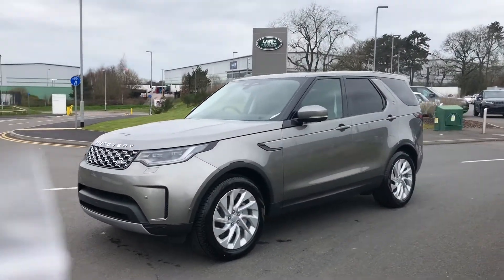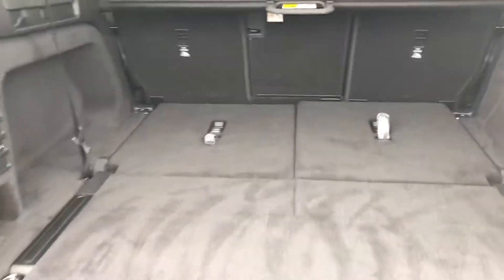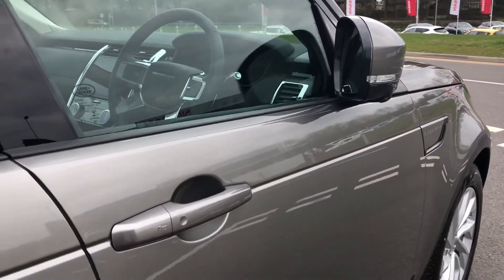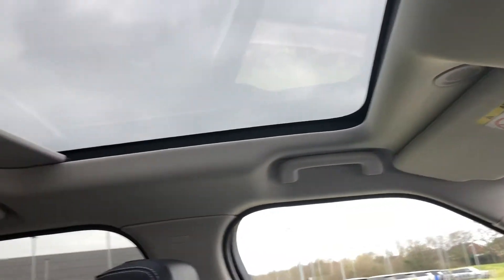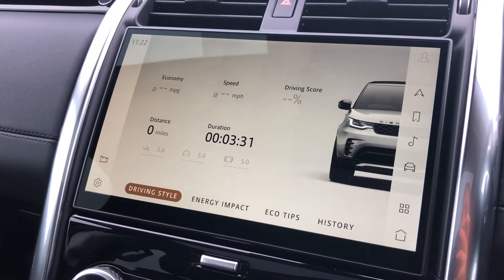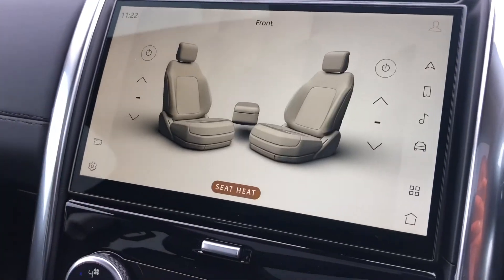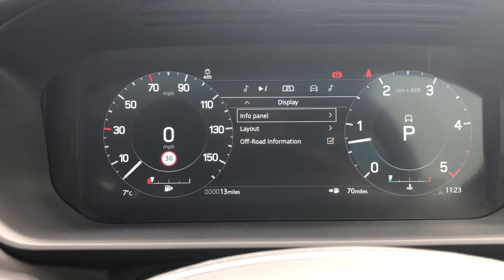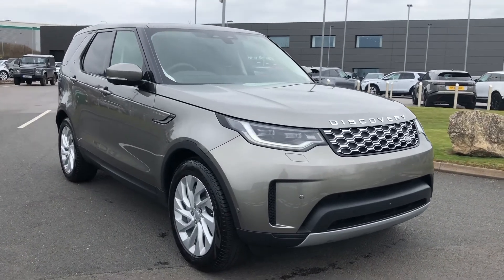New Discovery HSE Luxury at Stafford Land Rover – New cars for sale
Just into our stock, this Discovery in Silicon Silver, is now available for sale from Stafford Land Rover.

Chassis: 2447804
Fuel: Diesel
Transmission: Automatic
Engine Size: 3.0
Mileage: -

Features include:
- Panoramic Roofs
- 7 Seat Configuration
- Keyless Entry